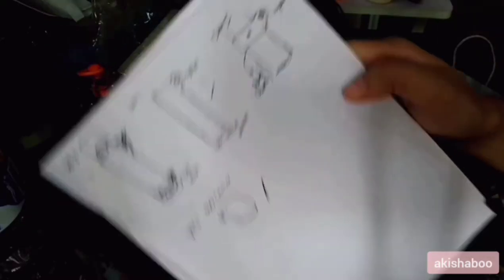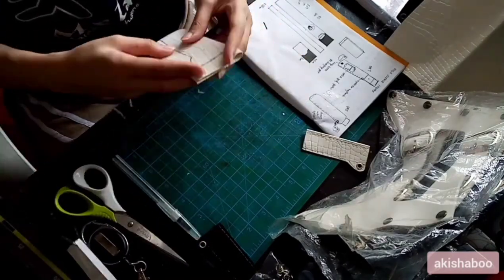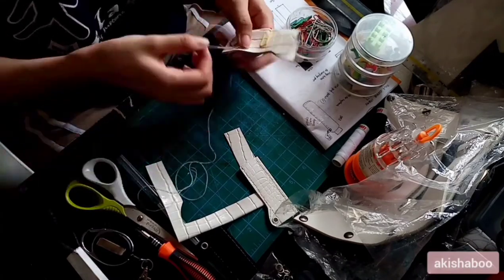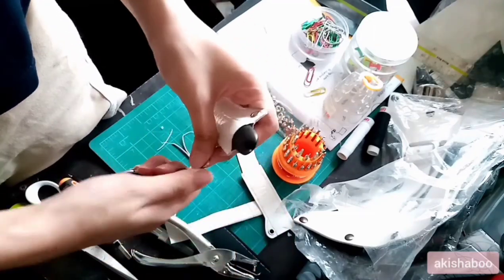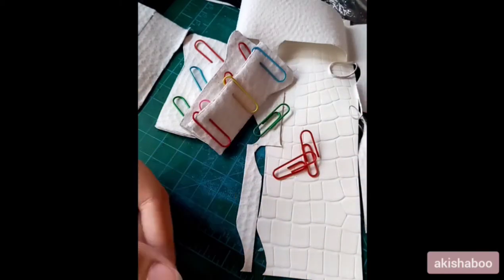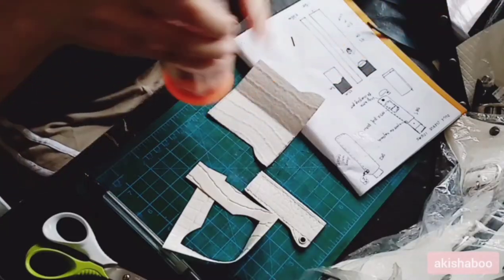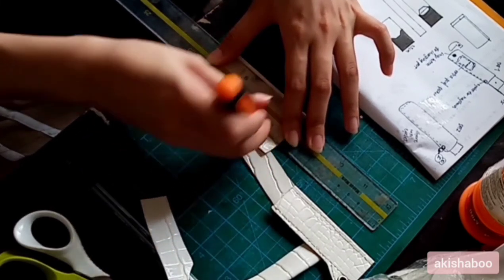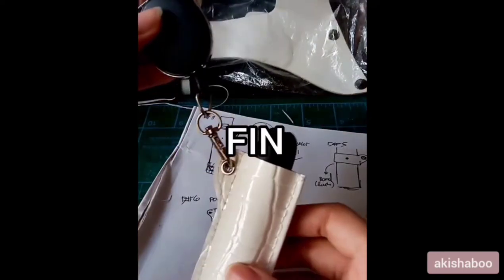How to Make a Leather Juul Case | DIYwithAkisha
Today I make Juul Cases out of leather sandal straps, but I also make some out of PU Leather to demonstrate my process! This is just for fun! If you want an in depth tutorial, just me questions 😁

Don't let this flop HAHAHA, ty for watching 💕

if you're still reading... hello, what video do you want me to do next??

fact #5: i been obsessed with DIYs since i was small